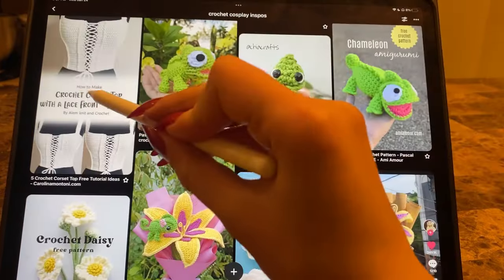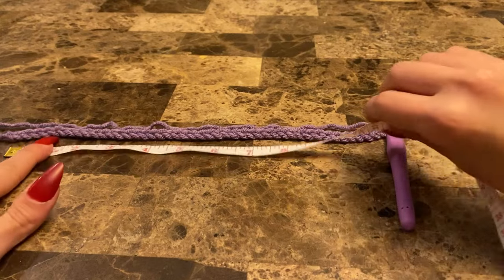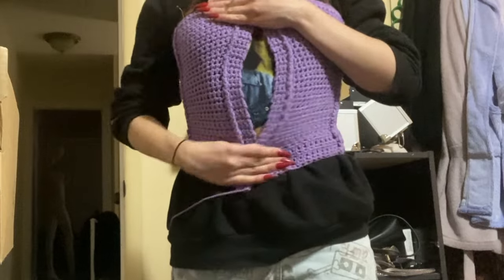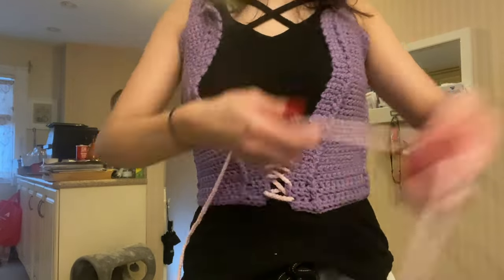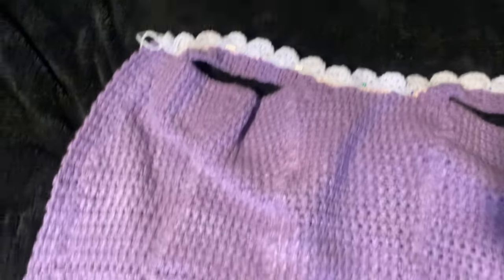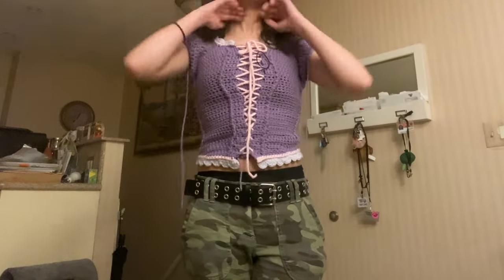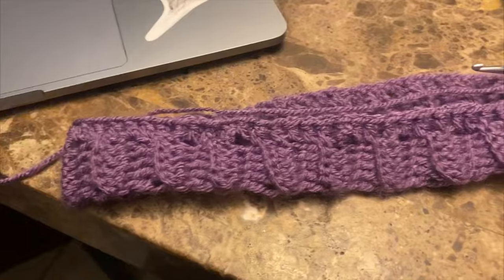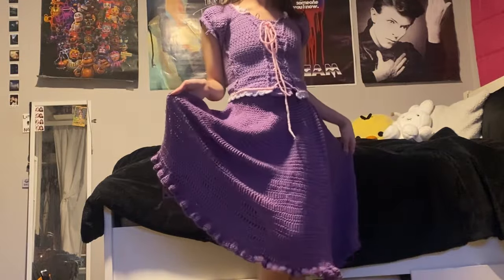watch me crochet a whole costume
i decided to challenge myself & i’m super happy with how this project turned out :)
let me know what i should make next!

(@rodent.kind everywhere!!)